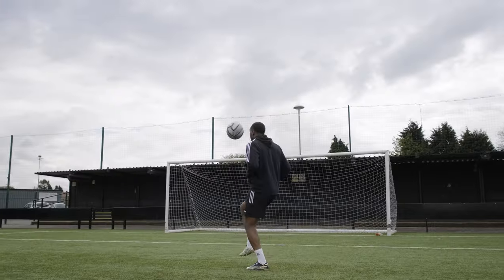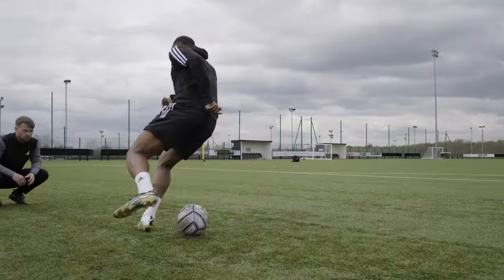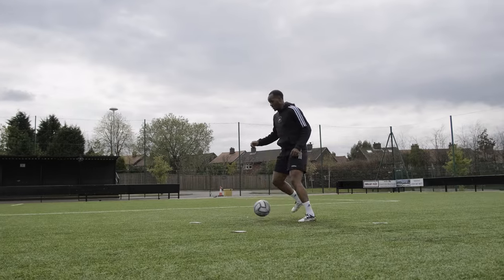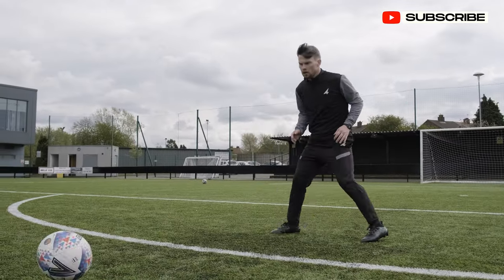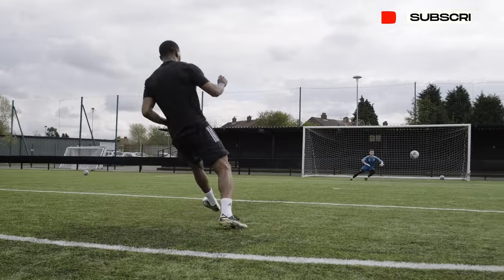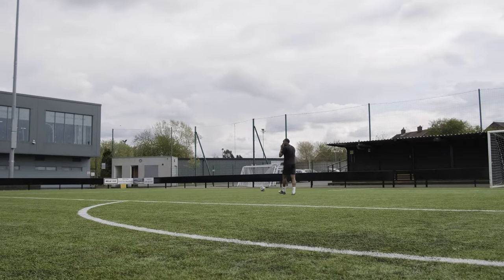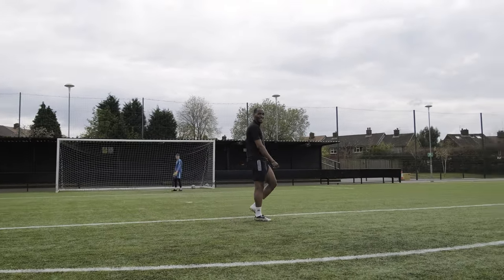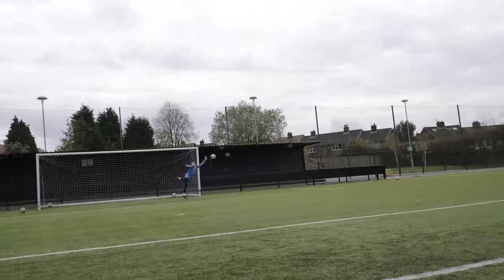Pro Footballer Takes On Coach In Shooting Challenge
Dive into the action with Derby County footballer, Ryan Nyambe, as he gives us an exclusive look during a private training session with coach, Ben Mangan. Join us for an intimate behind-the-scenes look as Ryan warms up, tackles challenging drills, and concludes the session with a thrilling shooting challenge against his expert coach. Get ready to witness dedication, skill, and an insider's perspective on the hard work that goes into shaping a football maestro. This is more than just training; this is the pursuit of excellence with Ryan Nyambe!

🕐 CHAPTERS 🕐
0:00 Warm Up
0:40 Drills
1:40 Shooting
3:08 Challenge